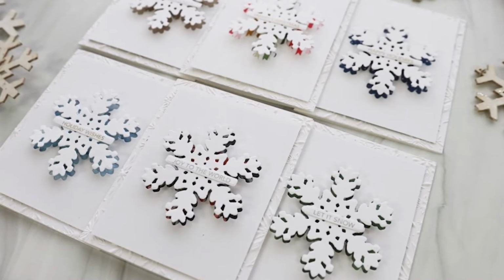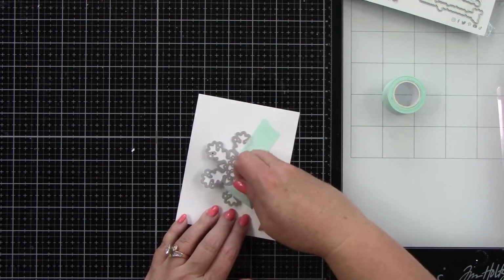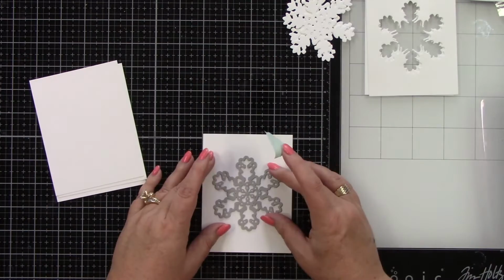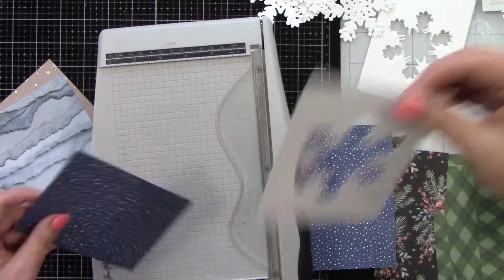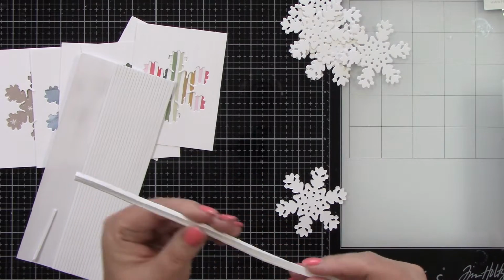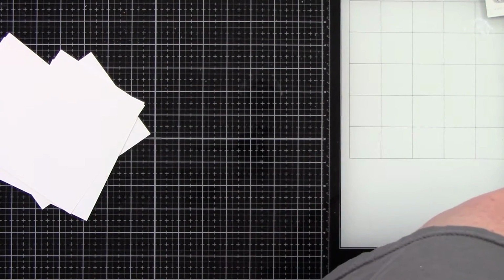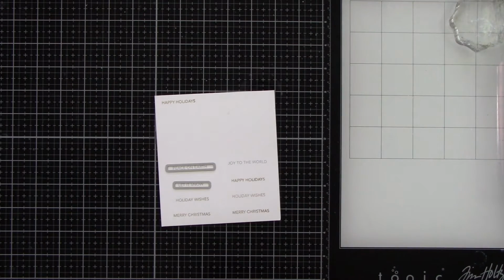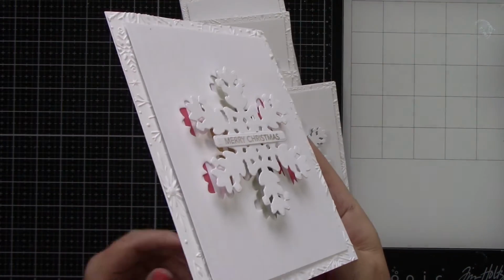Mass Produce Clean and Simple Christmas Cards With Joy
I created 6 Clean and Simple Christmas cards, they were so easy to make and perfect for the Holidays.
Hugs,
Joy Baldwin
Create It With Joy

• Let It Snow - 6x8 Stamp Set – Honey Bee Stamps

• Mini Messages: Holiday 4x5 Stamp Set – Honey Bee Stamps

• Winter Wonder Paper Pad 6x8.5 - 24 Double Sided Sheets – Honey Bee Stamps

• Holiday Wishes Paper Pad 6x8.5 - 24 Double Sided Sheets – Honey Bee Stamps

• Bee Creative Ink Pad - Metallic Silver Pigment Ink – Honey Bee Stamps

• Bee Creative Ink Pad - Metallic Gold Pigment Ink – Honey Bee Stamps

• Bee Creative Easy Squeeze Precision Tip Glue - Dries Clear – Honey Bee...

HoneyBeeStamps.com